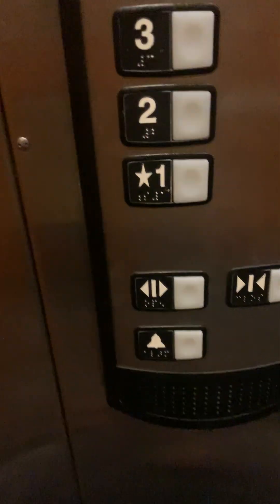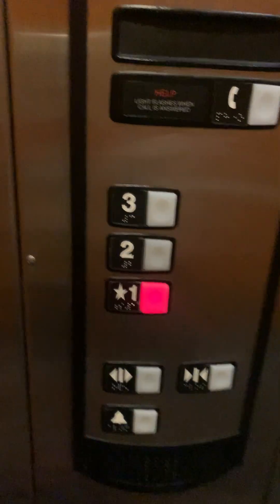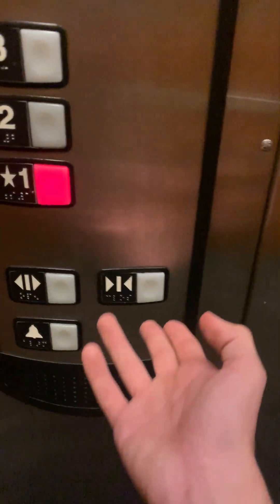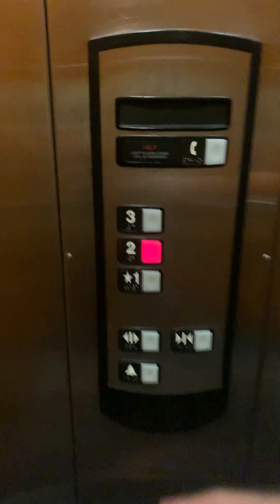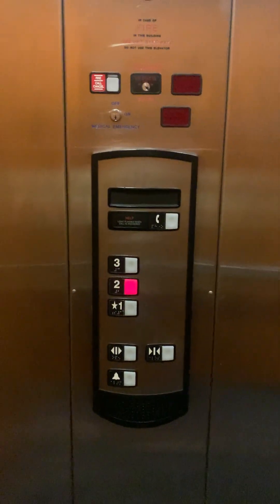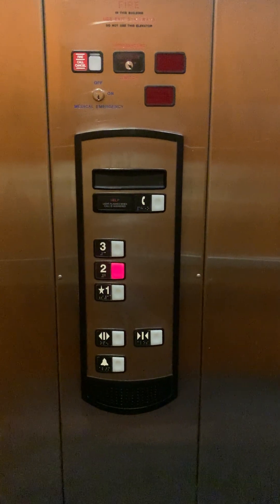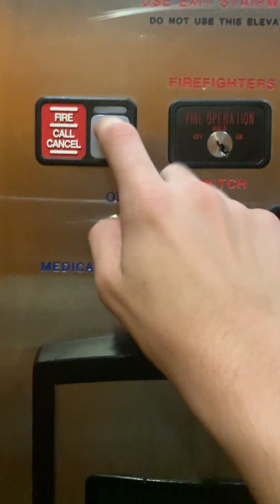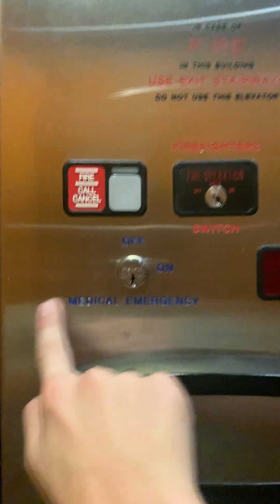Schindler 330A Hole-Less Hydraulic Lift at the Fairfield in Auburn, MA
Filmed 25/08/2023

This is your run-of-the-mill 330A. Nothing special. Speed ½ m/s